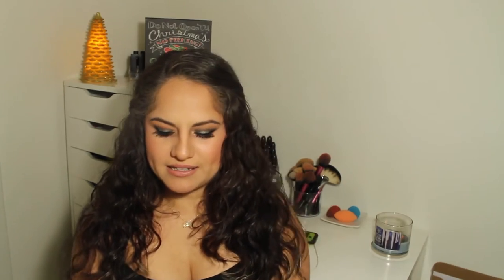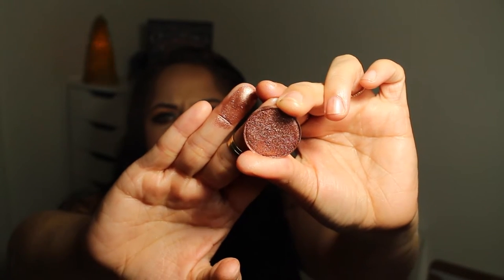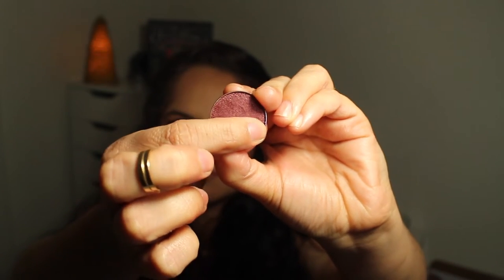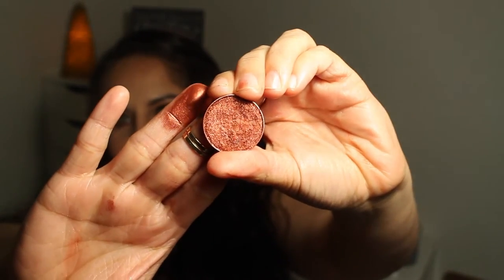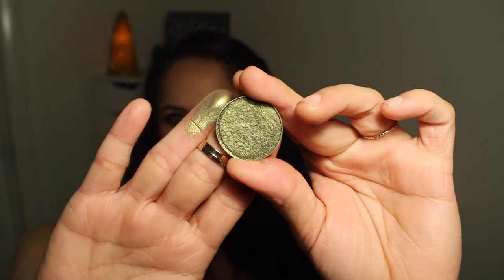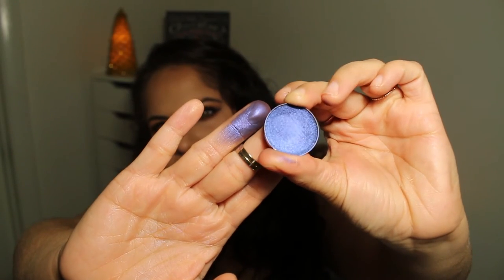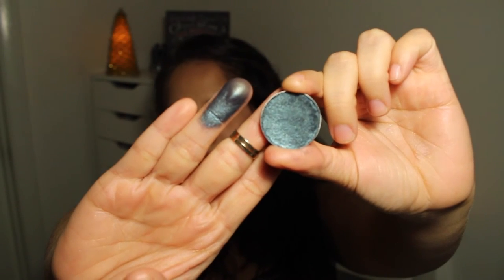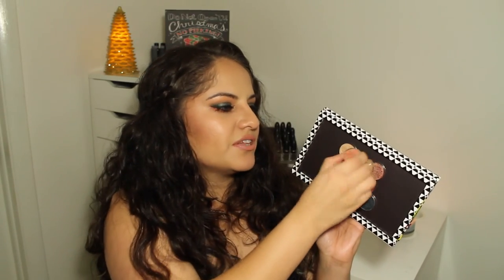MAKEUP GEEK FOILED EYE SHADOWS!! SWATCHES!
I am sooo sorry that I haven't uploaded any videos in a week :(
This video literally took me two days to upload. If it wasn't the internet then it was my computer giving me problems. Sorry Sorry Sorry :(

BUTTTT I am beyond words with these eyeshadows. ugh!!!
enjoy xoxo

Here is the awesome Z palette!!!

SIGMA BEAUTY DISCOUNT

Tutorial coming soon :D